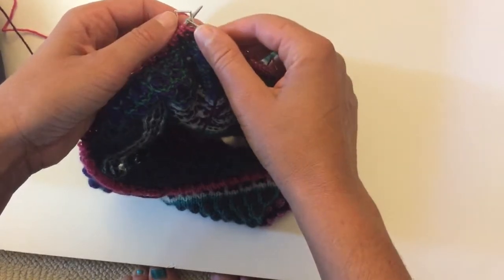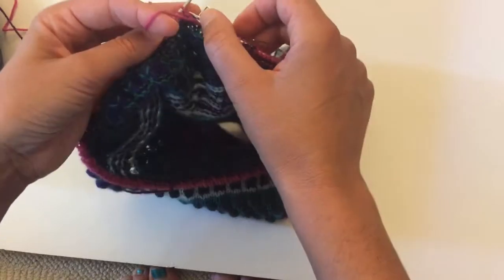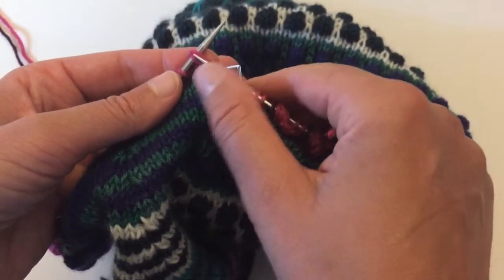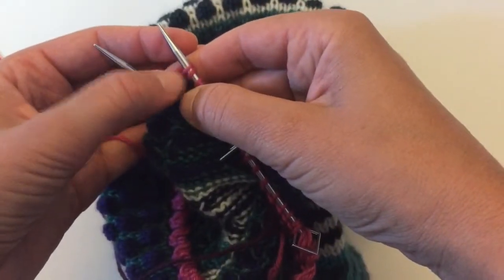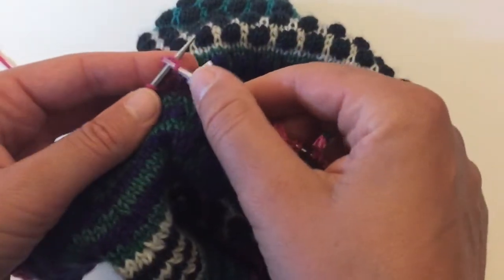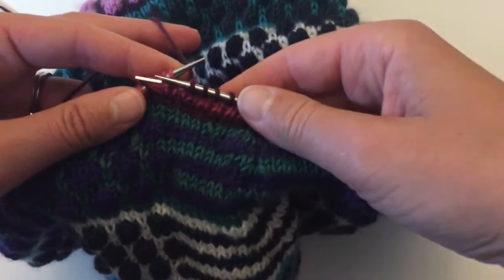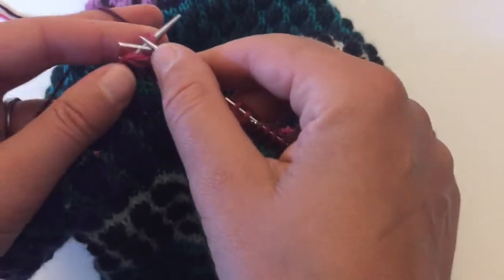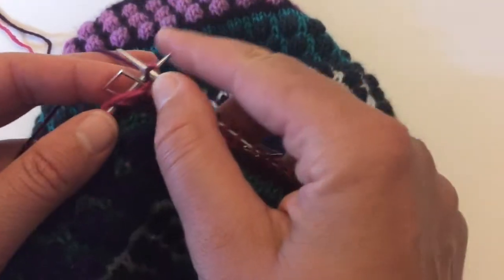German short rows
This video shows how to do German short rows as they are described in my patterns.